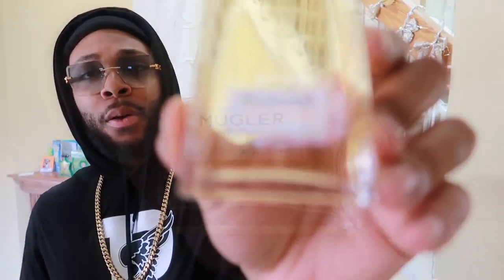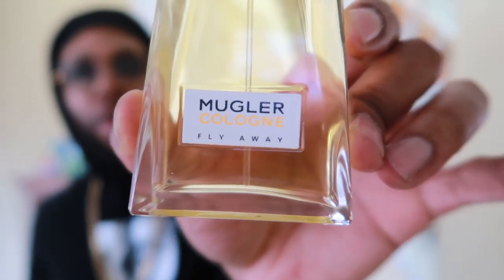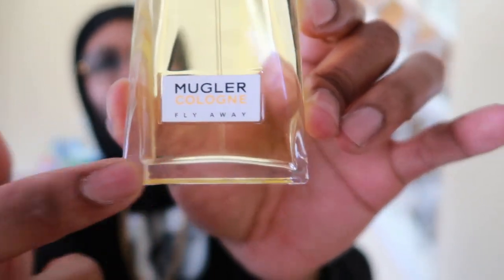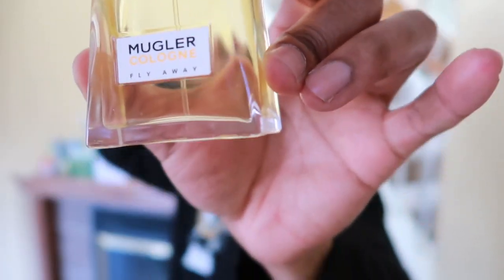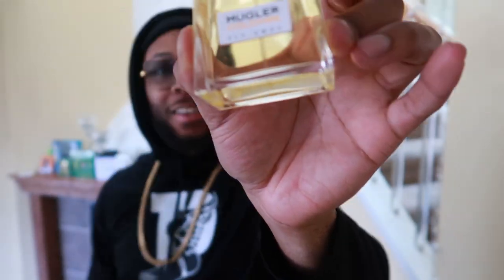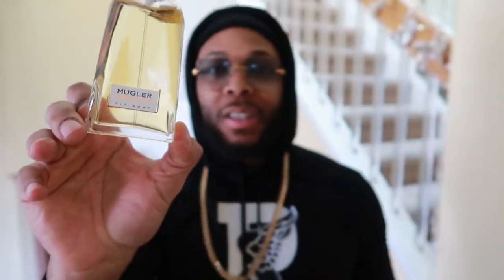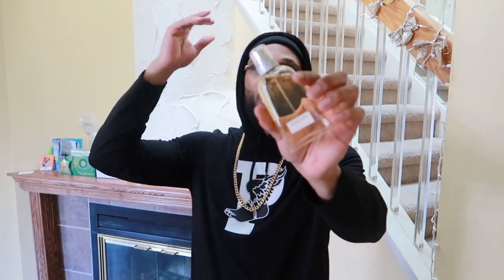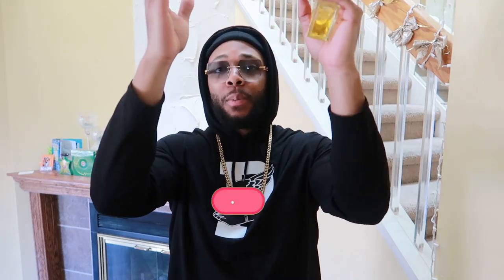Mugler cologne | FLY AWAY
Mugler FLY AWAY from the cologne collection review.  My personal opinion of course.